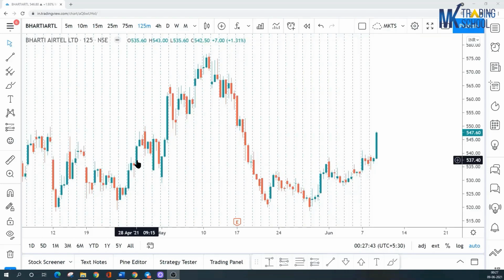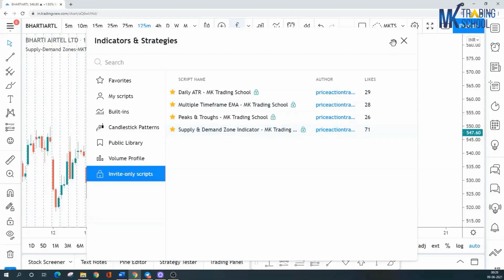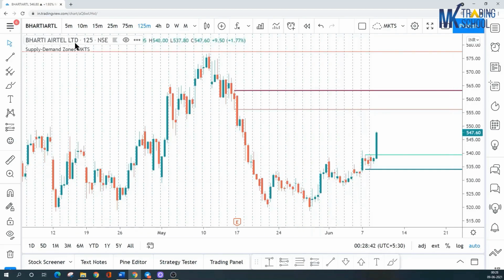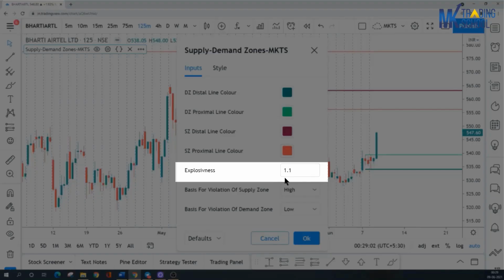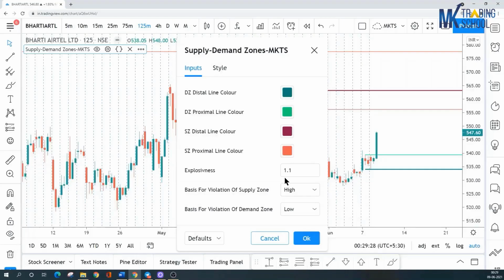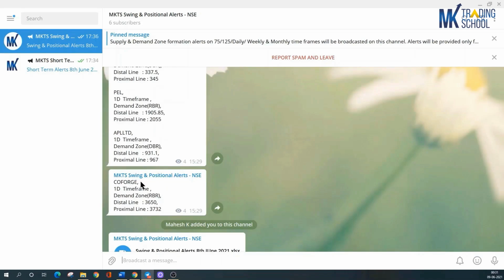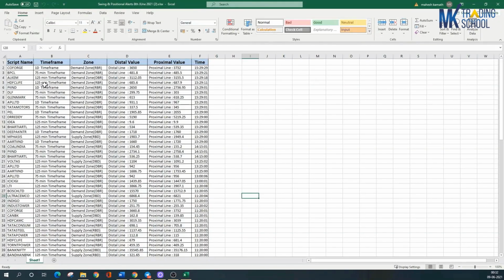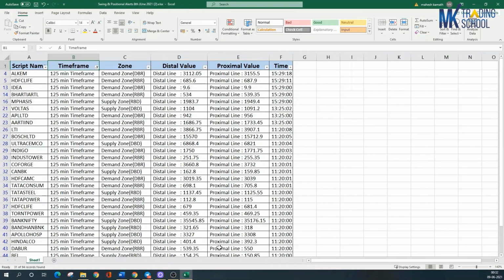Automated Supply & Demand Indicator For TradingView Charts | Best Indicator in the Market 2021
☑️Supply & Demand Indicator For TradingView Charts Designed by Mr. Mahesh Kamath ,the Indicator plots Automatically Supply & Demand Zones on Any Asset class and any Timeframe only on TradingView Platform.

You can use this Indicator on Equity Market, Futures & Options, Commodities and Cryptocurrencies as well. The  Indicator plots on any time frames even on One minute charts .This Automated Demand Supply Indicator will automatically identify and plot Demand and Supply Zones on the chart. Prior knowledge of Supply & Demand Strategy is required to understand how the Indicator works.

Supply & demand Trading# TradingView Indicator